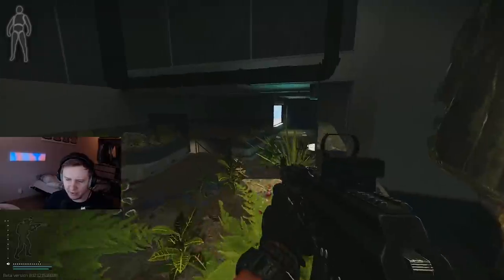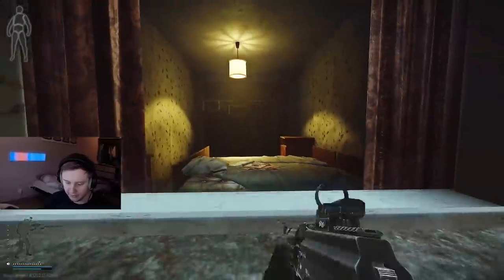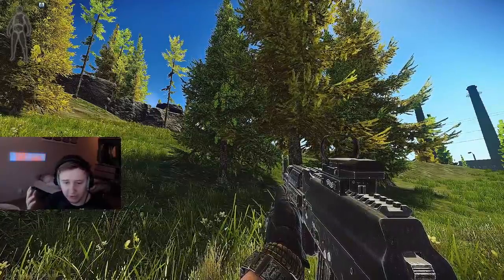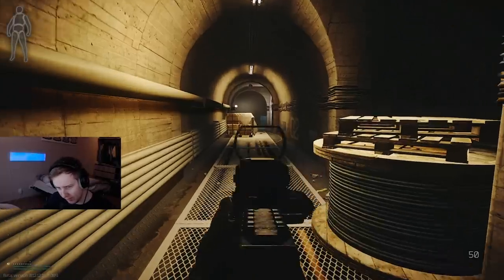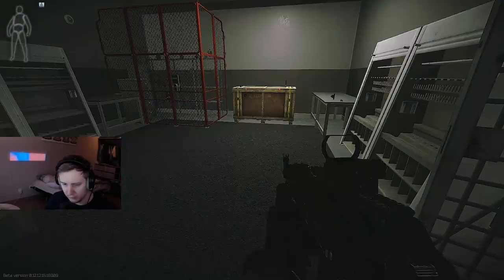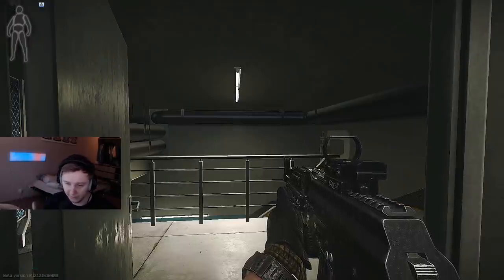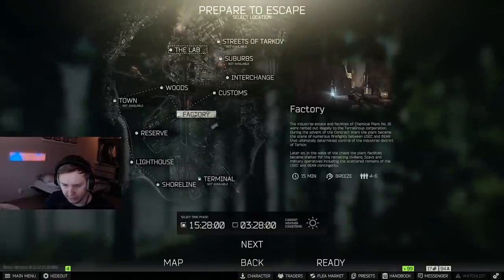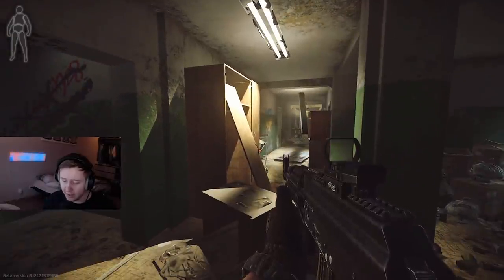Silent Nerfs and New bugs in 12.12.15 - Escape From Tarkov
Timecodes :
0:00 - Silent nerf
1:26 - Bluriness
1:59 - Painkiller Blink
2:14 - More saturation
2:50 - Rendering changes
3:41 - Hands textures
3:54 - Culling changes
4:21 - Factory glitch
4:58 - Proportions
5:25 - Doorms Lamps